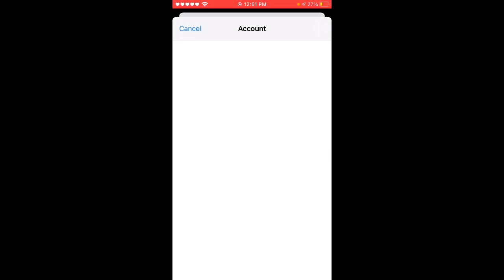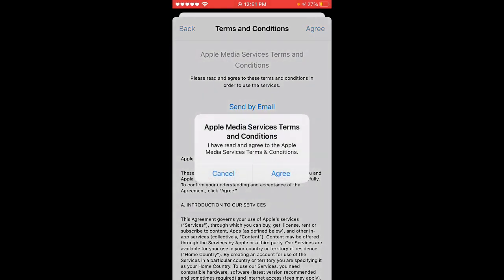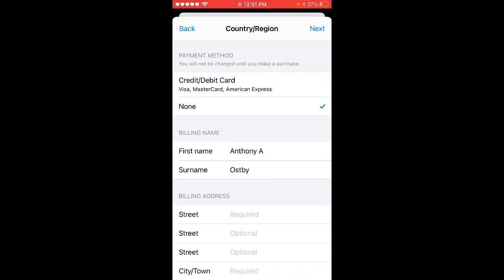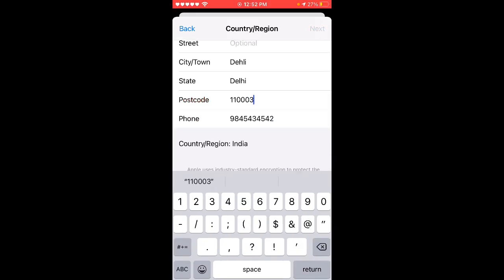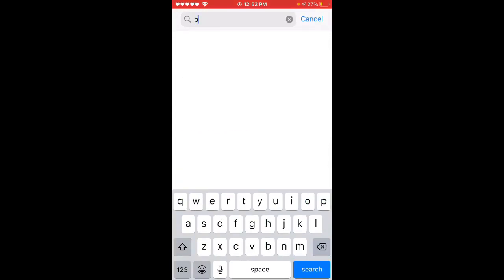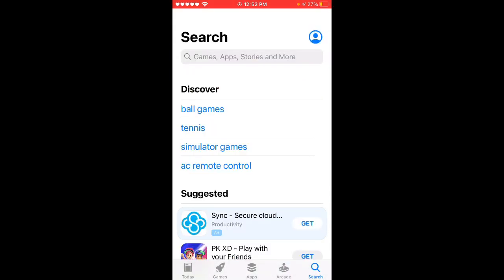BGMI For iOS | How To Install Battleground India For iOS | Download PUBG Mobile India For iOS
hey guys in this video i showed how you can download pubg india if its available on appstore if not you need to wait until 30th june also watch video because for pubg india you need to change app store country cuz you have changed to korea for pubg kr so you need to switch back to india